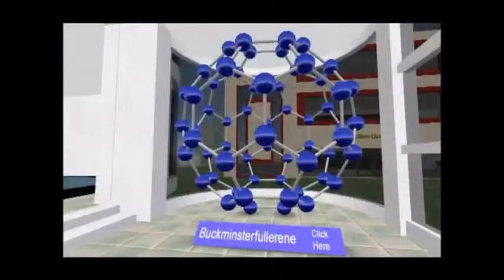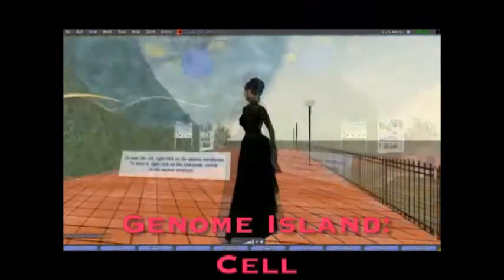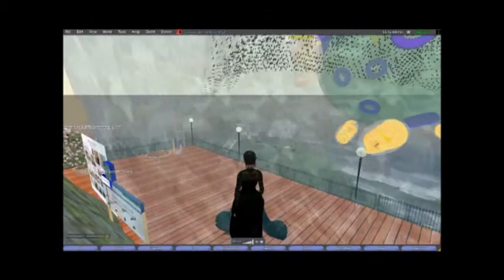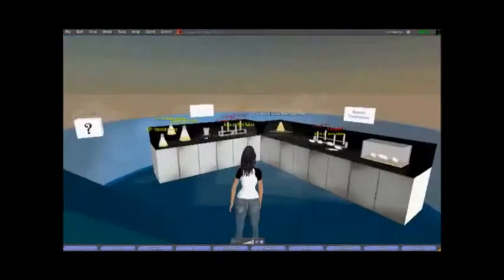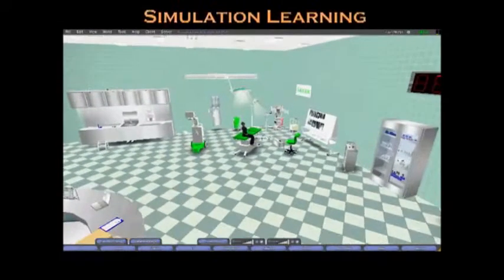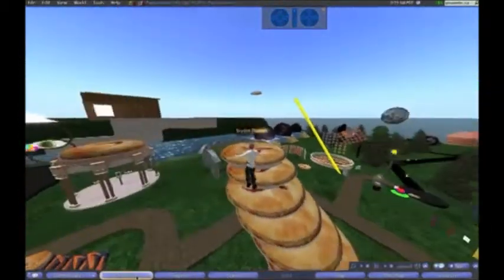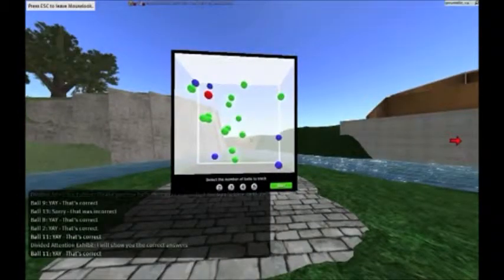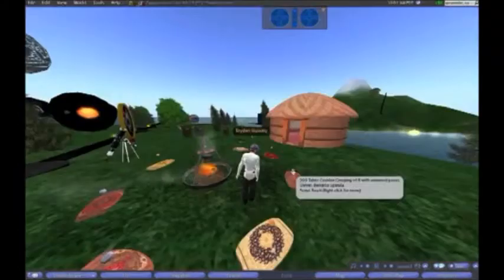Second Life Video on Education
A condensed video of education uses in Second Life.